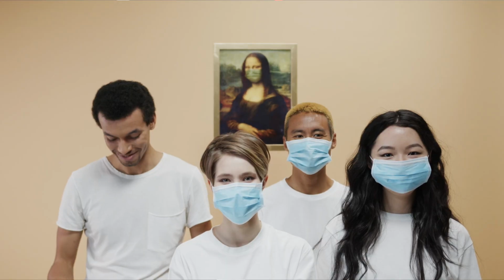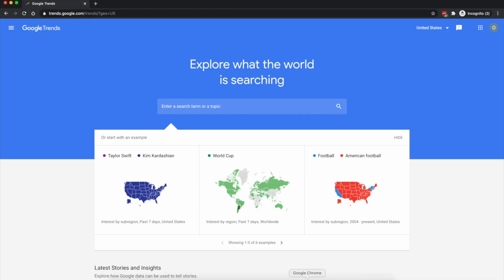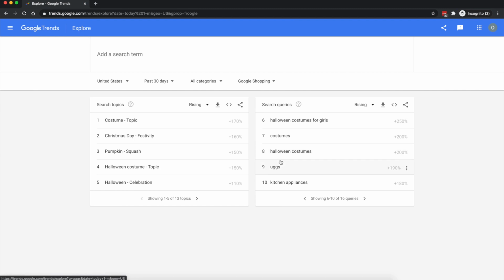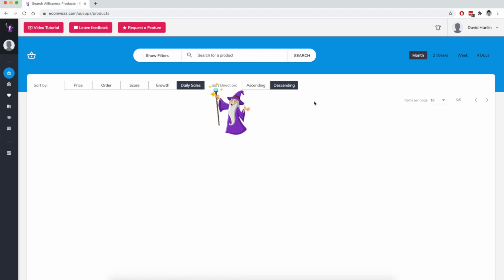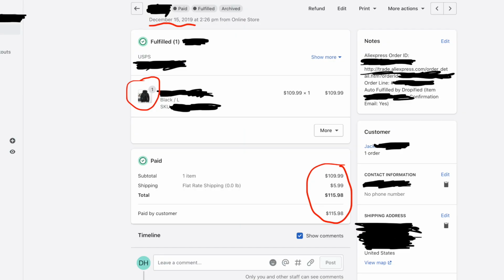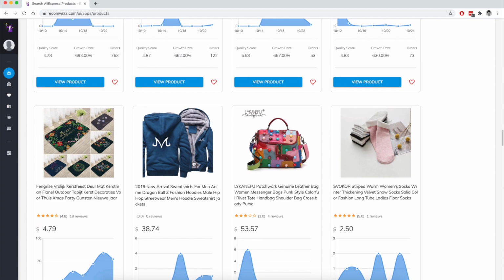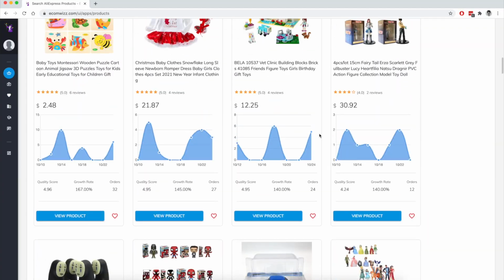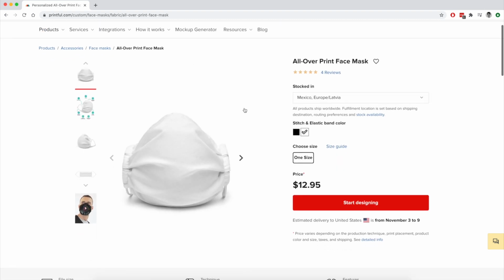PROVEN Winning Products For December 2020 | Shopify Dropshipping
Need some winning dropshipping products to sell for December 2020? In this video I discuss my product research strategy and reveal some of my winning products that sold VERY well on my own Shopify store this same time last year in Q4.

you can import products directly from AliExpress into your store for free!

🙏 If you don't have the budget? No worries! Here’s a free course from Oberlo

The most important part of Shopify dropshipping is finding a winning product. A great winning product will sell on even the worst Shopify dropshipping stores, but a bad product won't sell even on the best Shopify dropshipping stores.

To find winning products for my Shopify dropshipping stores, I generally follow a 3 part product research system, and I recommend doing that now to find great winning products for December 2020.

1) Brainstorm and listen to my intuition. I take the time to think about what are the major trends in the market and what types of products would potentially sell well in the near future. Doing this allows up to capitalize on those trends.

2) Use Google Trends and determine if the macro trends support my hypotheses from the first stage, as well as if there are any other ideas that I overlooked that would be important to add.

3) Use EcomWizz to sort through AliExpress and find individual products that have the potential to be winners. If the fall under the trends previously identified in the first two steps, and they have upward trending growth and a certain number of orders, and they are eye catching and high perceived value, there's a pretty good chance that they will sell well.

The first product that showed up when I searched using EcomWizz was a product that sold EXTREMELY well for me last year and already meets all the criteria. Check out the video if you want to see the product page or the highest converting variant to advertise with.

If you want a product that is pretty much guaranteed to get sales, try this one or something like it! But make your store look nice first. Don't be silly and waste your ad money.

0:00 How I Do Product Research
01:24 1) Brainstorming Ideas
04:40 2) Finding Google Trends
07:31 3) Researching Individual Products
08:25 This Product SLAPS
10:09 Finding Growth Products
11:41 Searching Specific Niches
14:58 The Best Mask Supplier